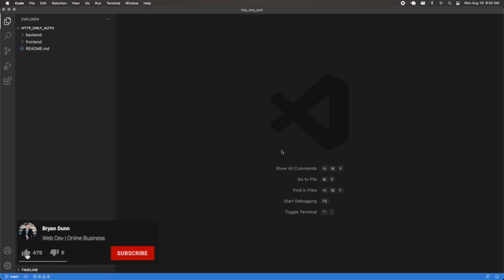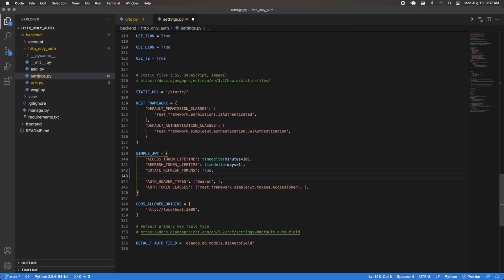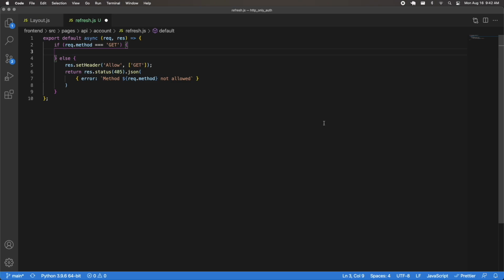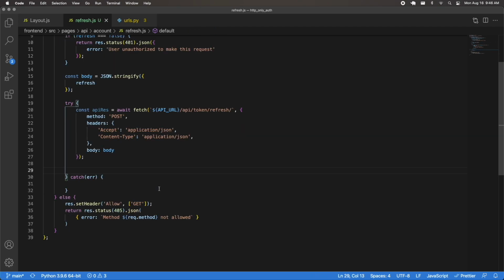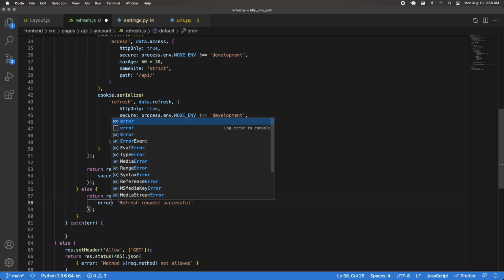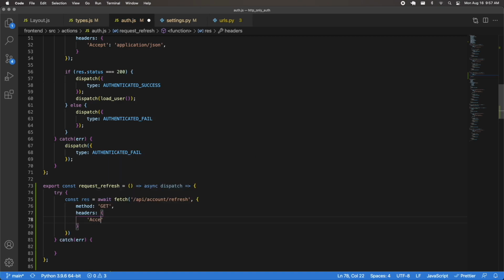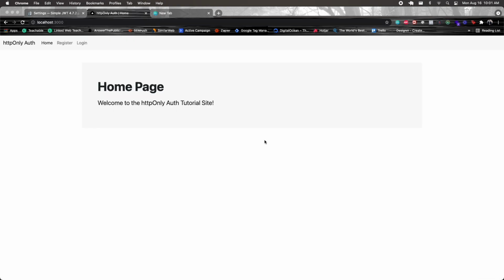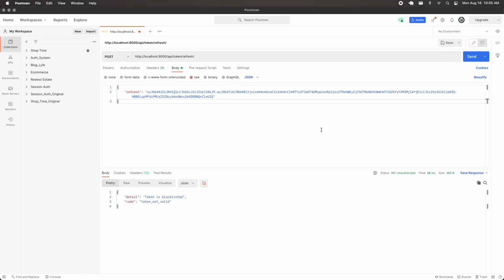Next.js & Django JWT Auth with httpOnly Cookies - Part 8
Today I'll be sharing the eighth part of a tutorial series on how implement authentication in a Next.js and Django application with JSON Web Tokens, where we store the tokens using httpOnly cookies.

1. How to use JSON Web Tokens for authentication.
2. How to store JSON Web Tokens using httpOnly cookies.
3. How to setup Redux in a Next.js application.
4. How to stay logged in on page refreshes.
5. How to have authorized routes on the frontend.
6. How to load a user into the application.
7. And more!